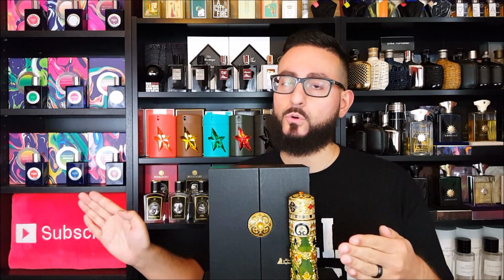Asgharali Faraat Fragrance / Cologne Review